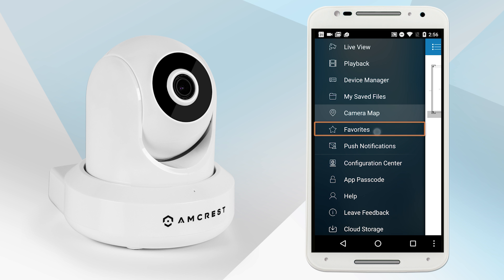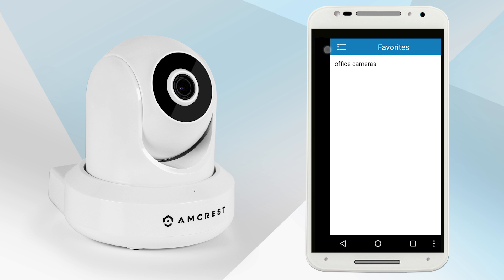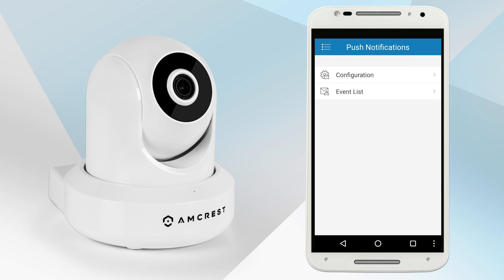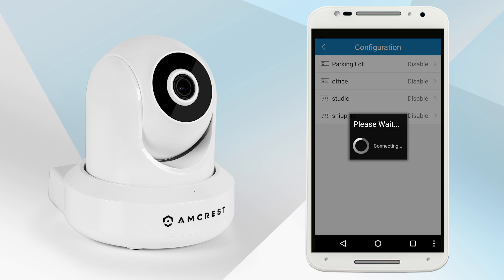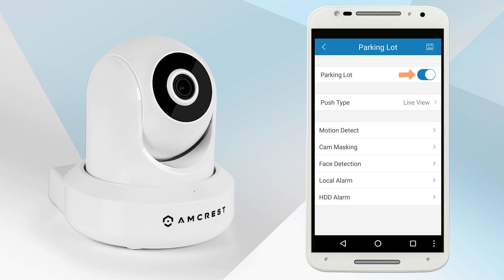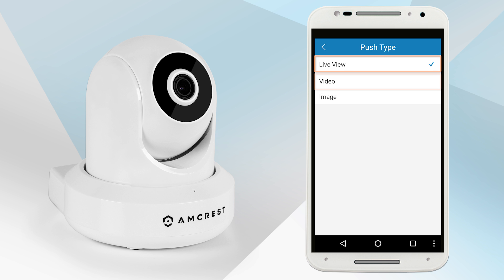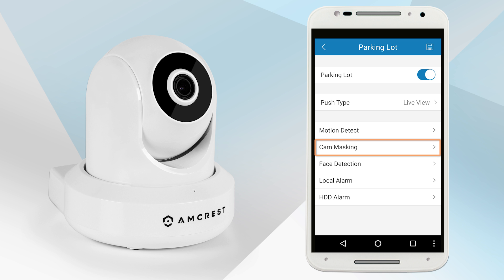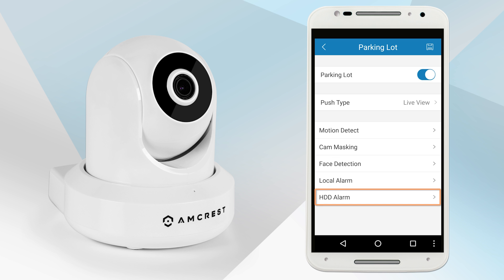Amcrest View Pro App Walkthrough of Key Features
In this video we will show you the functionality of key features available on the Amcrest View Pro App.

The amcrest view app is used to easily configure amcrest ip cameras so that they can be viewed from anywhere around the world!

Supported Devices:
IP2M-841
IP2M-846
IP3M-941
IP3M-HX2
IPM-HX1
IPM-721
IP2M-842
IP2M-851
IP2M-852
IP3M-943
IP3M-956
IP4M-1026
IP4M-1028
IPM-722
IPM-723
IPM-751
IP2M-843
IP2M-841E
IP2M-846E
IPM-721E
IP2M-842E
IP2M-844E
IP2M-846E
IP2M-848E
IP2M-850E
IP2M-851E
IP2M-852E
IP3M-954E
IP3M-956E
IP4M-1025E
IP4M-1026E
IP4M-1028E
IPM-743E
IP4M-1024E
IP4M-1055E
IP4M-1054E
IP4M-1056E
IP2M-854E
IP2M-856E
IP5M-1176E
IP8M-2493E